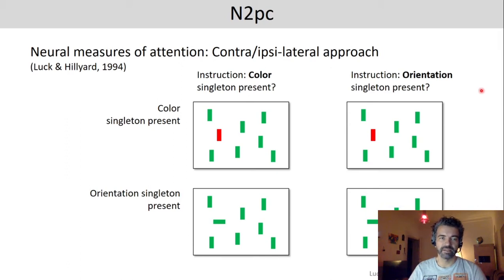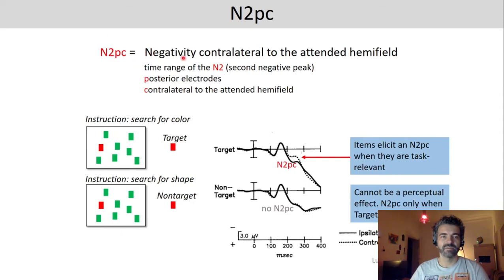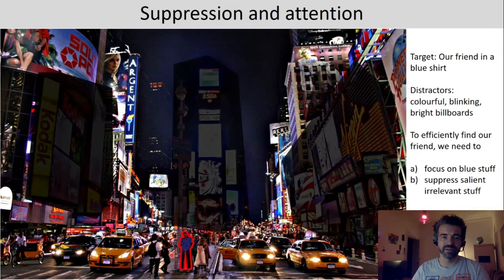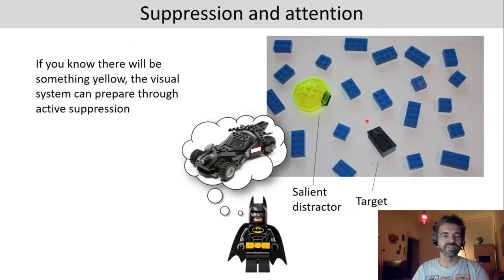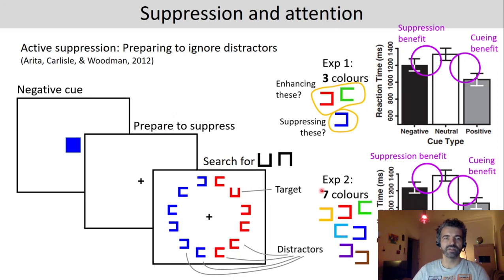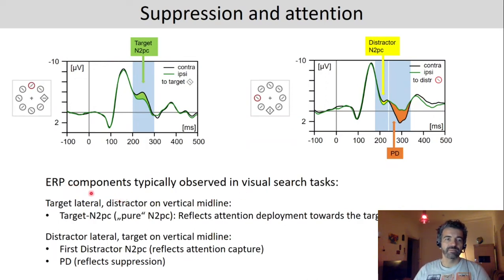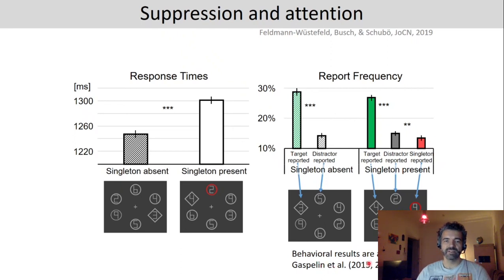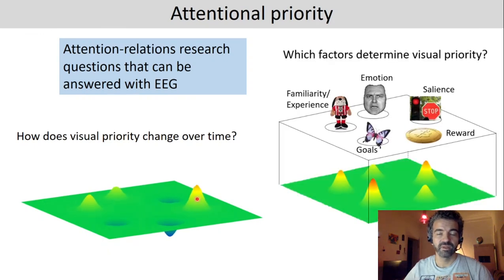Introduction to Cognitive Neuroscience: Session 4.5 (Neural measures of attention)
Part of the series of lectures by Dr. Tobias Feldmann-Wüstefeld. Session 4 is on vision and attention.